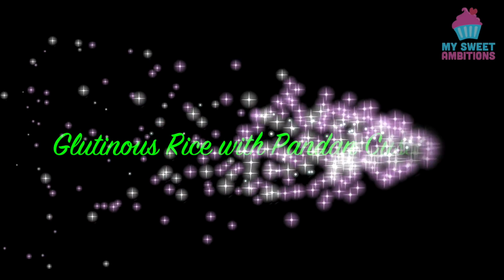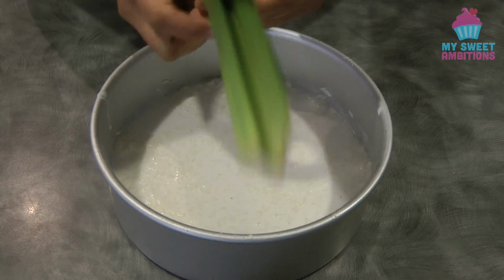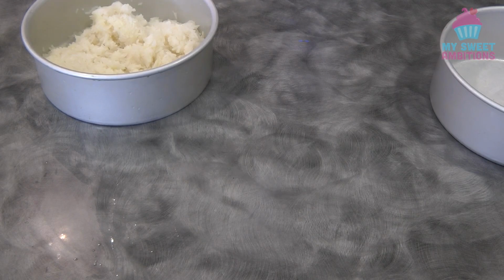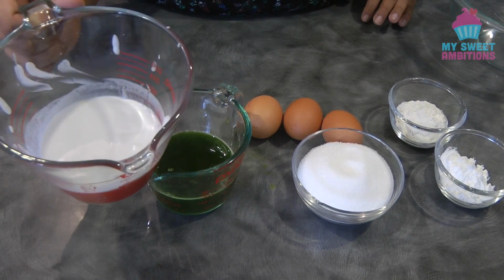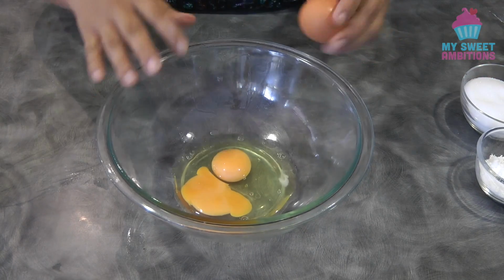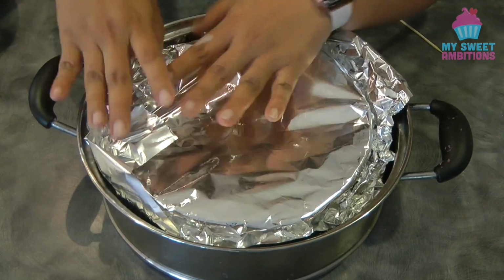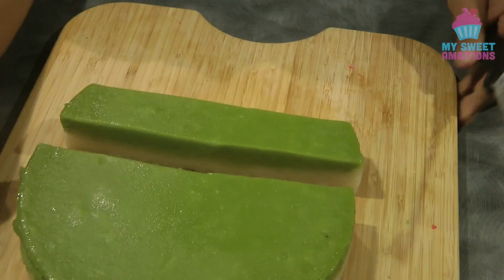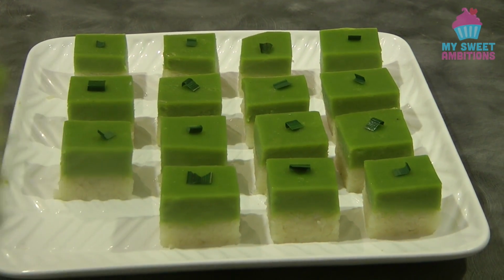Glutinous Rice with Pandan Custard - mysweetambitions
11/2 cup glutinous rice
200 ml coconut milk
1 tsp salt
3 pandan leaves

Pandan  Custard
200 ml water
7 pandan leaves
200 ml coconut milk
3/4 cup sugar
3 eggs
2 1/2 tbsp corn flour or corn starch
2 1/2 tbsp plain flour